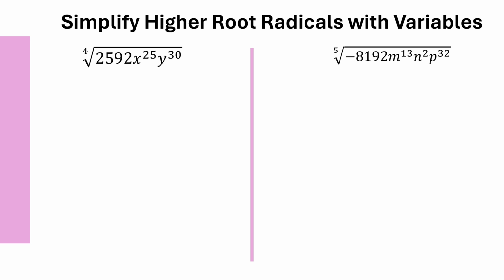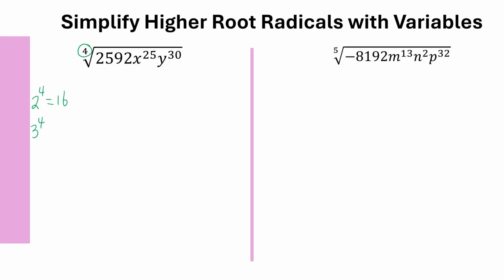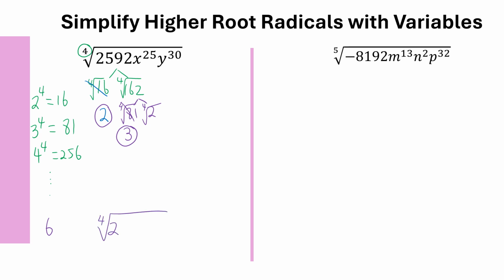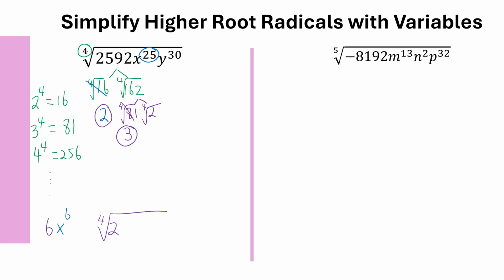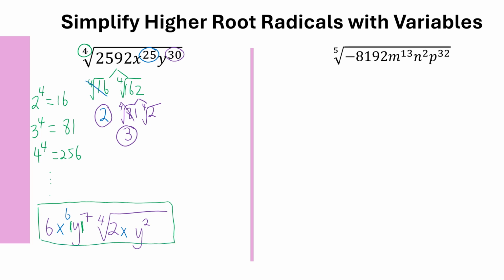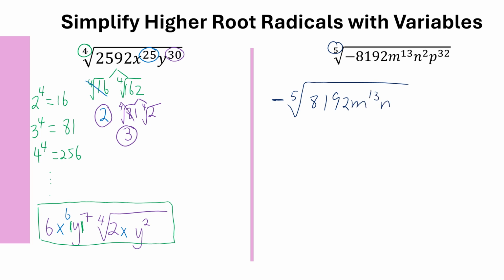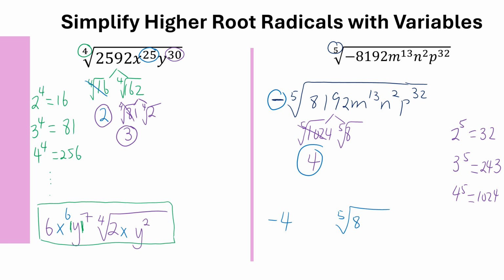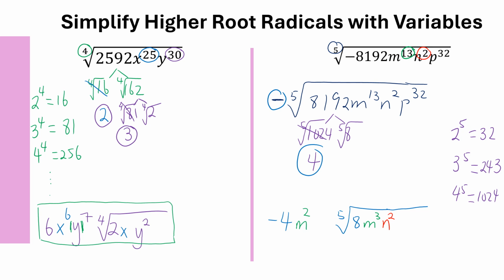Simplify Higher Radical Roots with Variables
This video will show you how you simplify any root that is higher than cube root with variables and when you have to add absolute value sign around a variable.